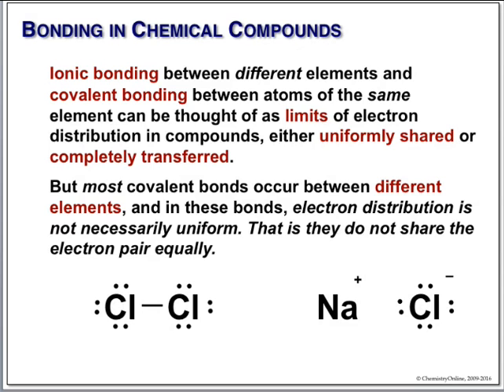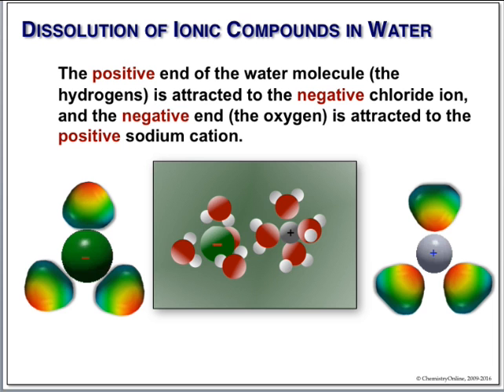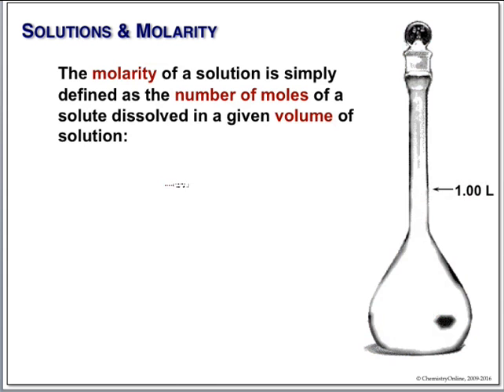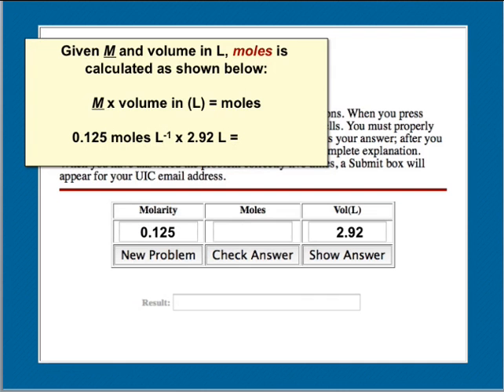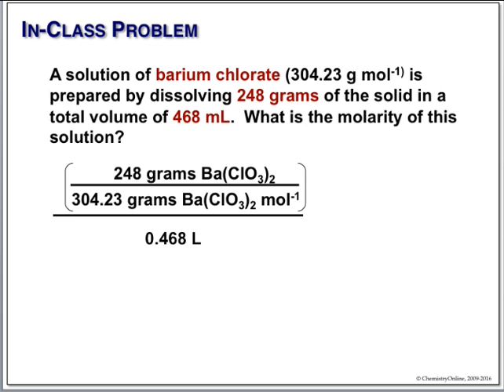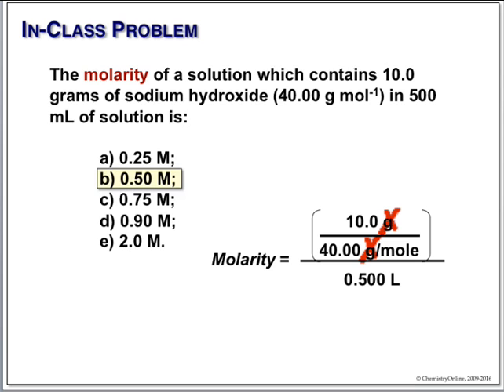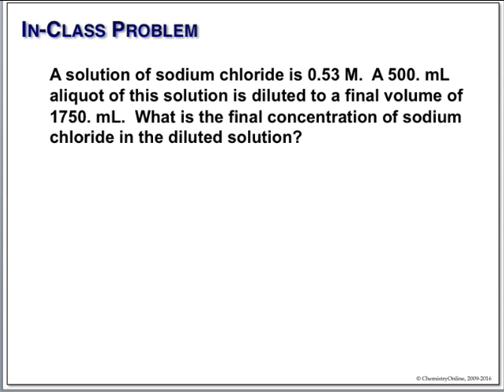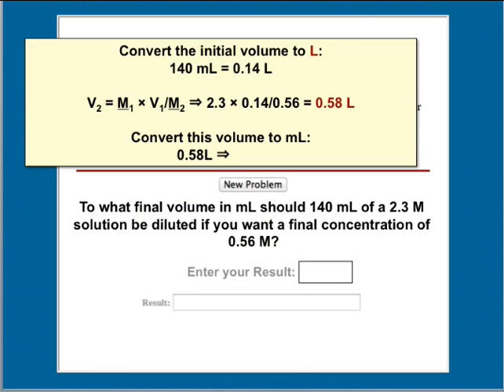Introductory Chemistry - Chapter 7 - Aqueous Solutions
This is the lecture recording for Chapter 7 in Introductory Chemistry - Aqueous Solutions.